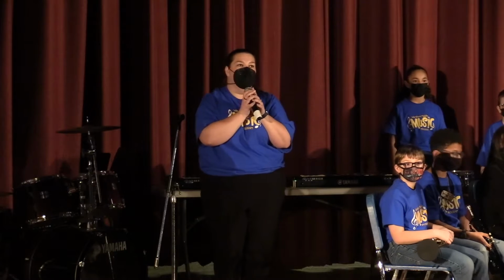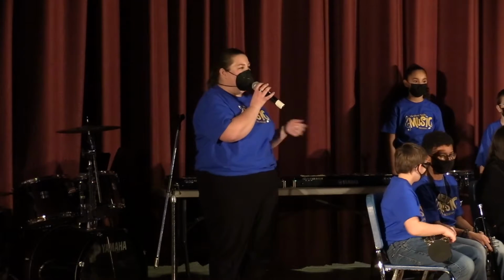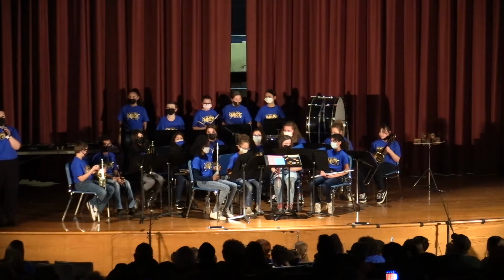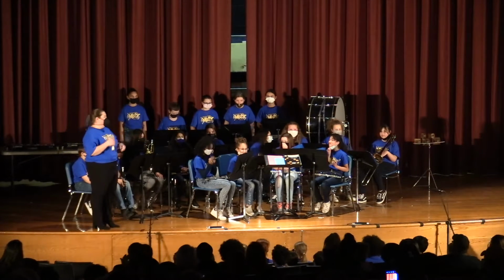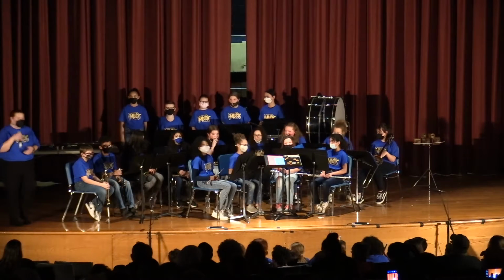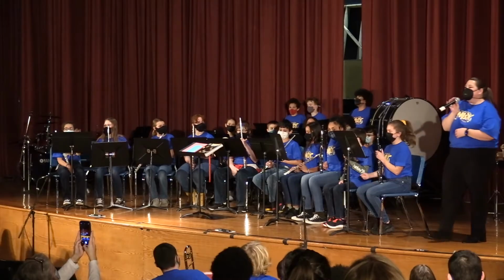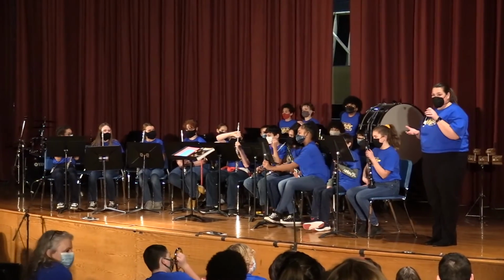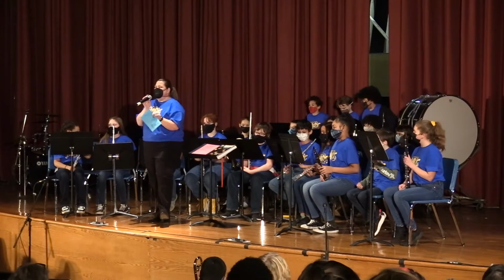Wareham Middle School Winter Concert 2022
Filmed January 20, 2022